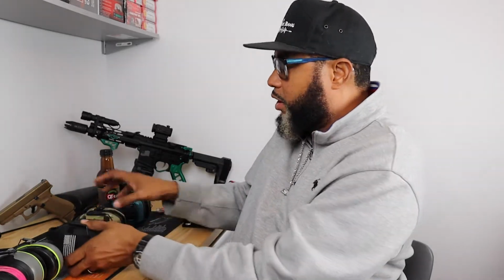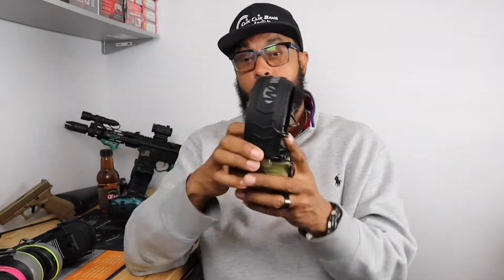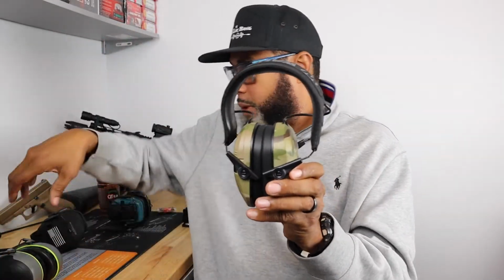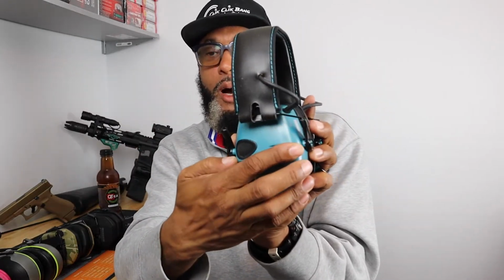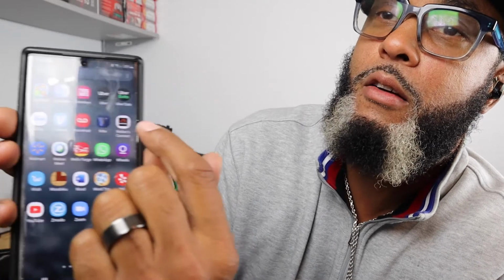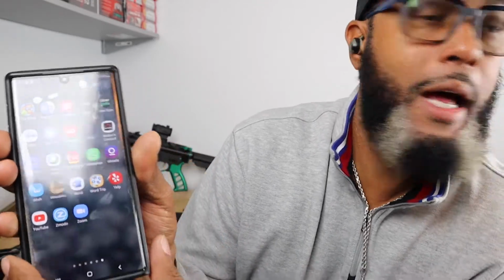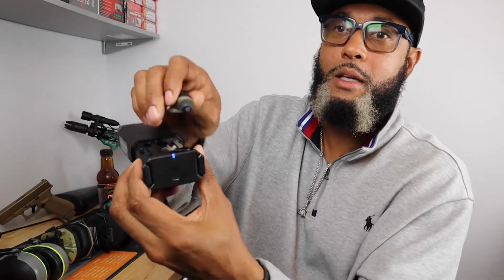Hearing Suppression! Which ear silencer is best for you?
Wearing ear protection on the range is a smart idea which one works best for you? We will go over different types of ear muffs and how they function.